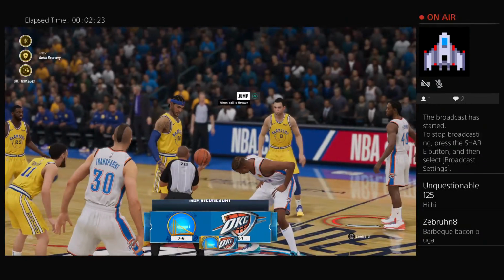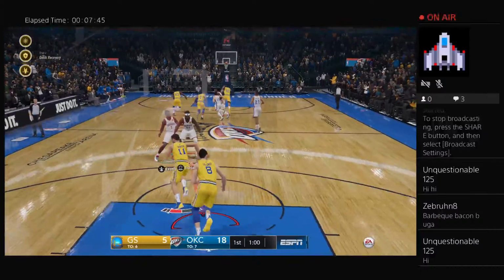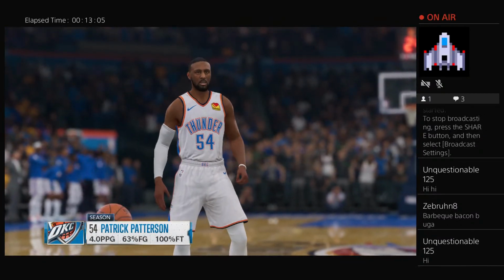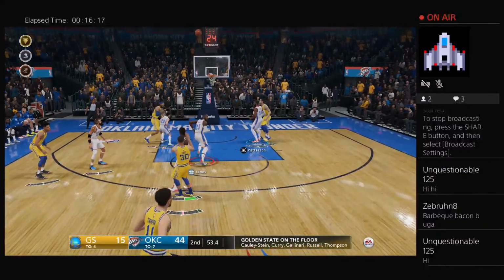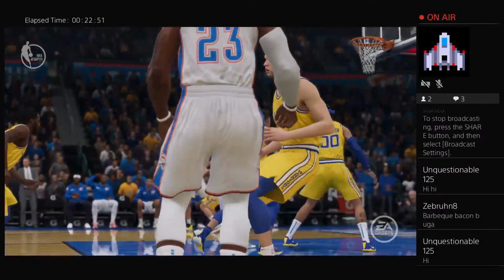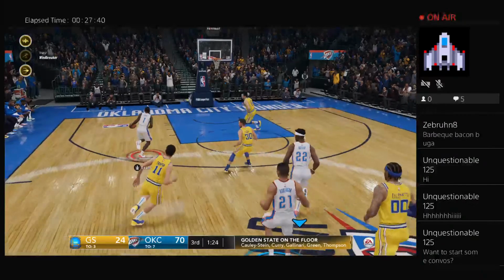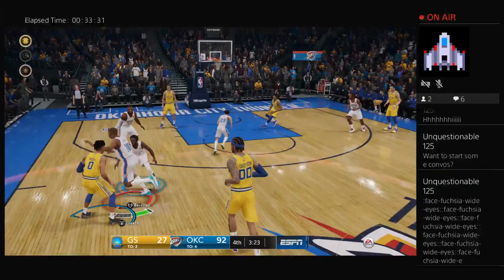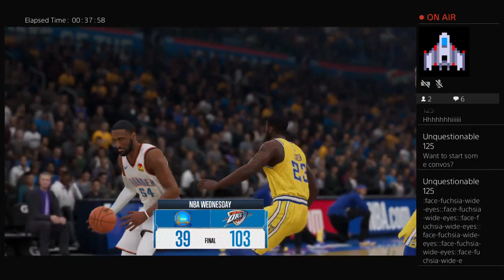Live 19 w ZeBruh pt2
Gaming videos👍
No negative comments👍
We love music 👍
Follow me and zeBRUH’s TikTok 👍
ZeBRUH8 and jeraffe3